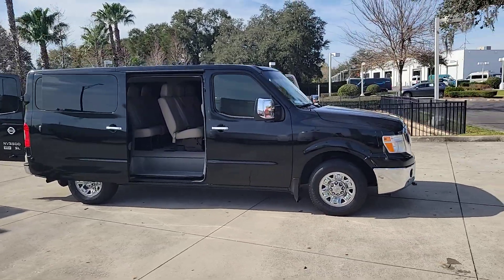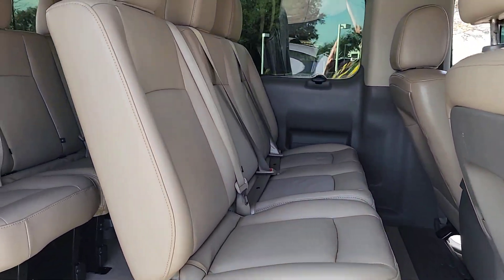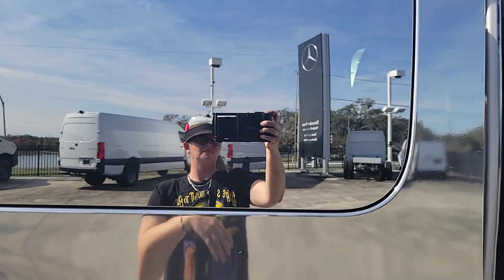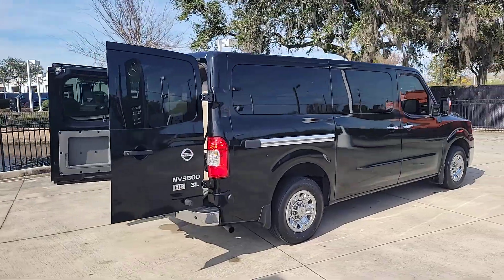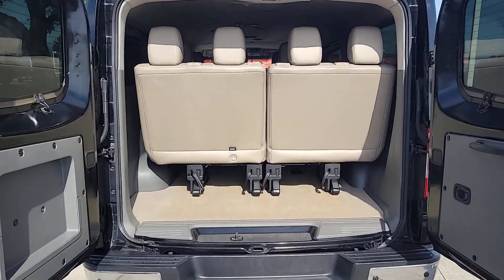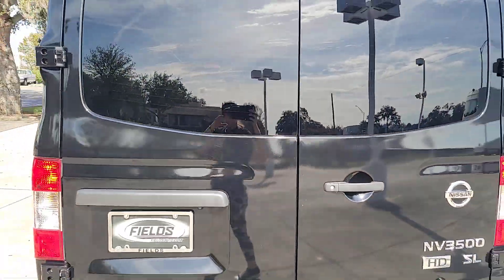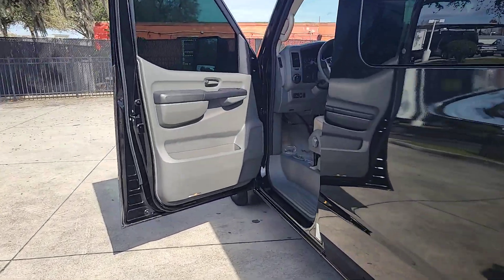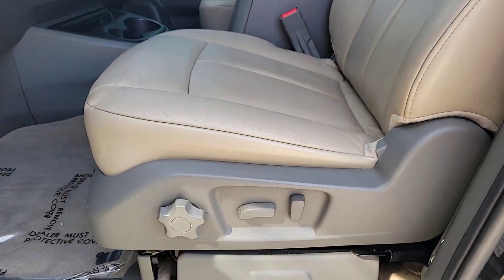2015 Nissan NVP SL FL Lakeland, Plant City, Winter Haven